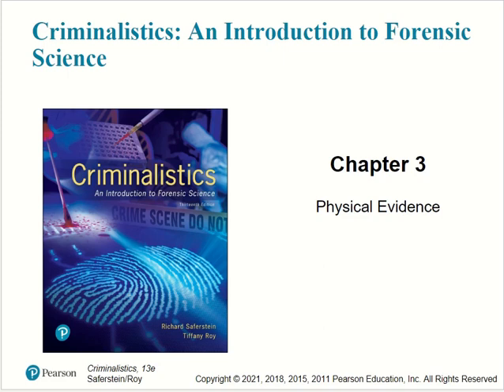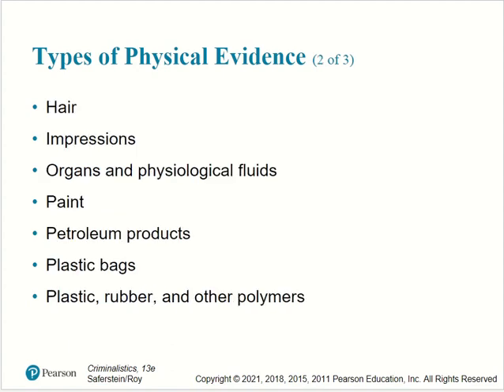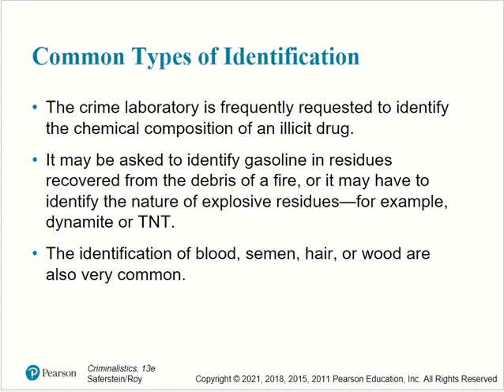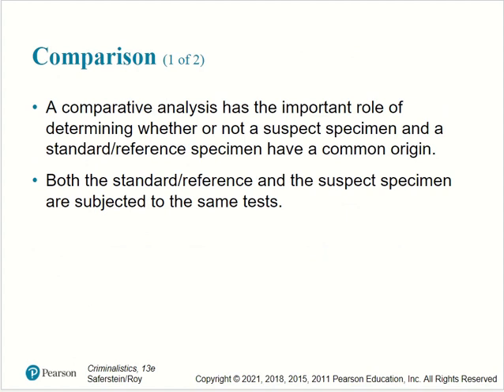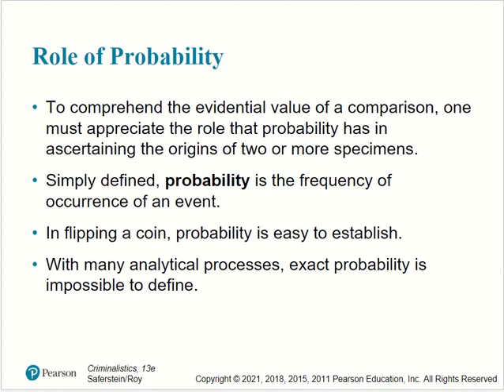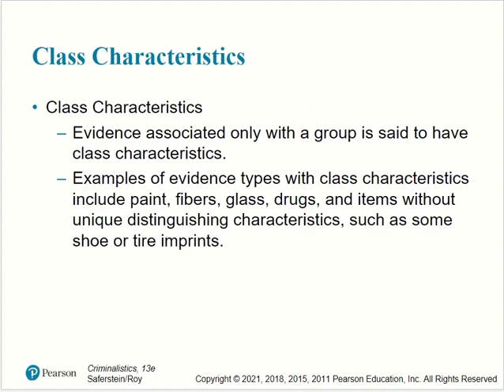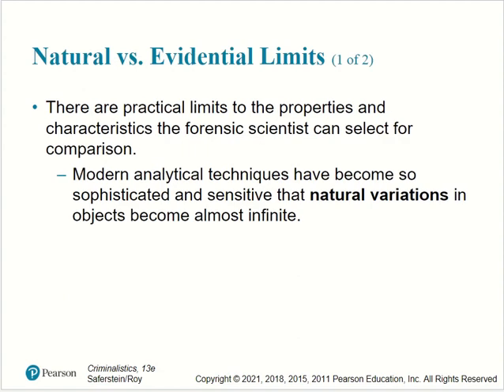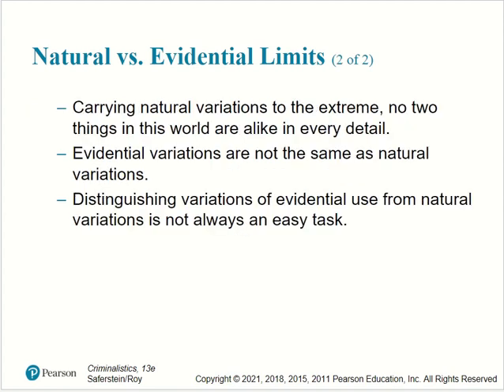Forensic Science (College) - Physical Evidence (Chapter 3)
Criminalistics: An Introduction to Forensic Science (Pearson) - Chapter 3 - Physical Evidence (Saferstein, Roy)